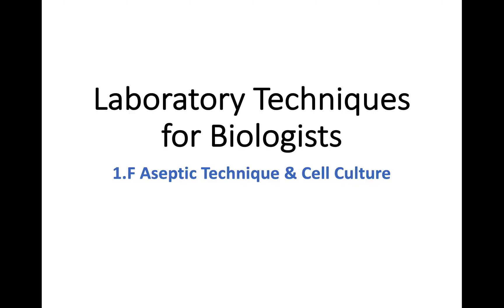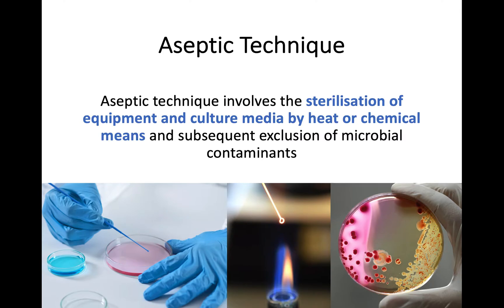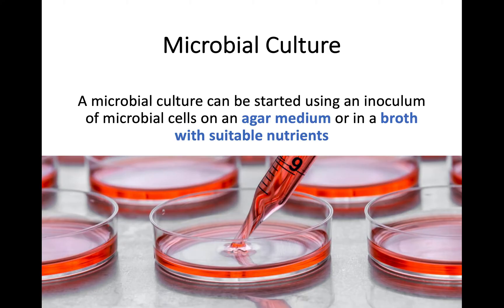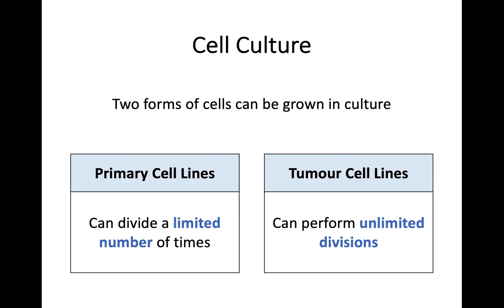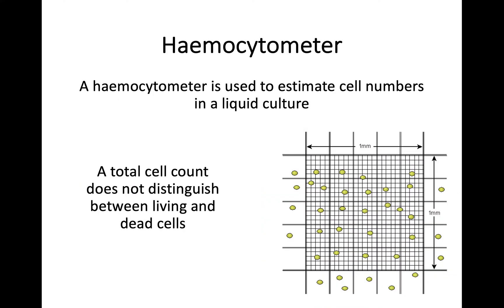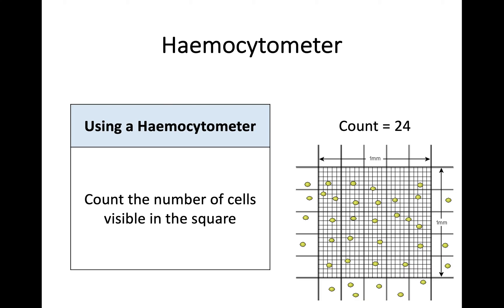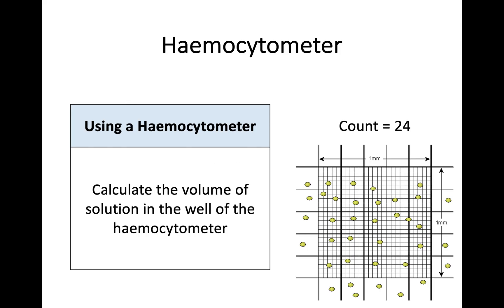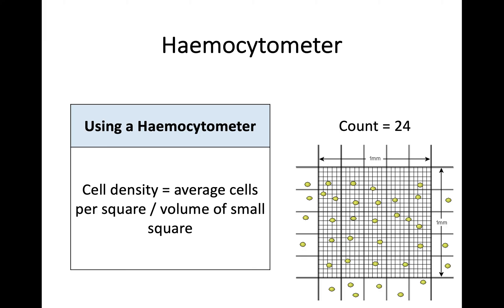AH Biology 1.1f Aseptic Technique & Cell Culture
Video covering the final sub-key area of Unit 1 - Laboratory techniques in the lab. This video discusses the growing of cell cultures in the lab and how they are counted. Apologies for the cat cameo.